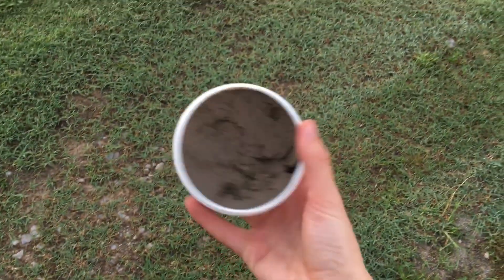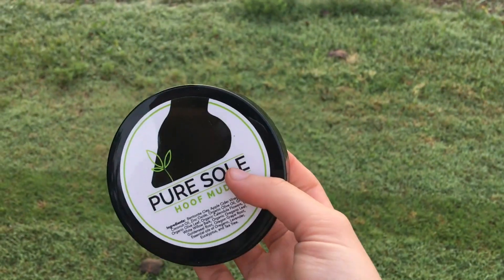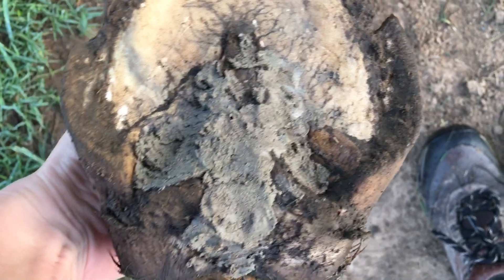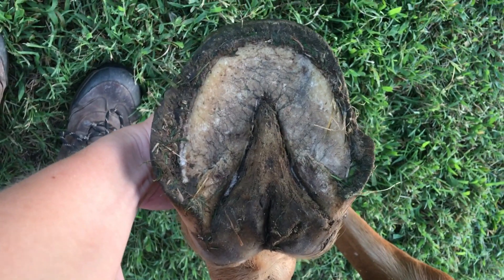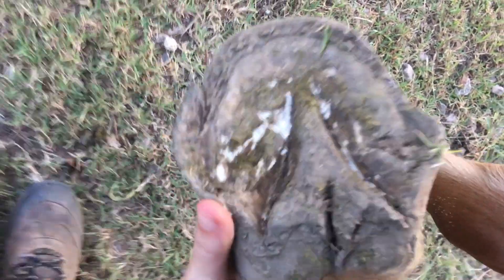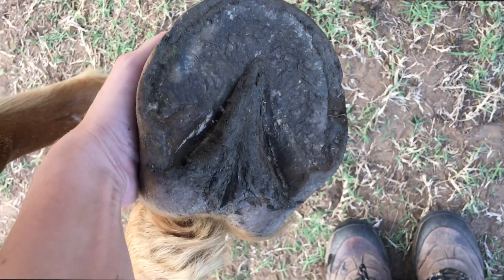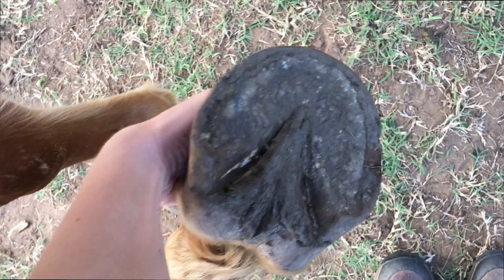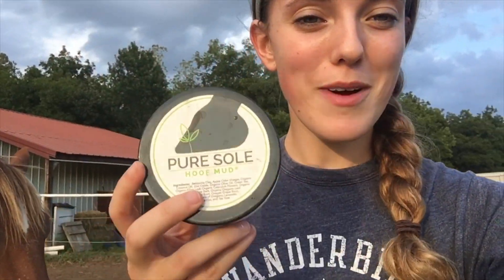How to Treat Thrush in a Horse (Quick & Easy Method)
In this video, I show you an easy way to treat your horse's thrush!

You can purchase Pure Sole on Amazon

Read my 100+ horse articles @ equinehelper.com!